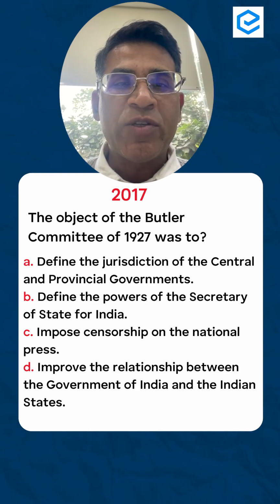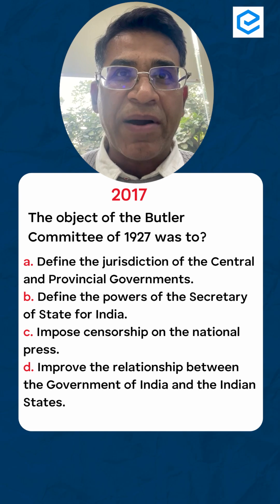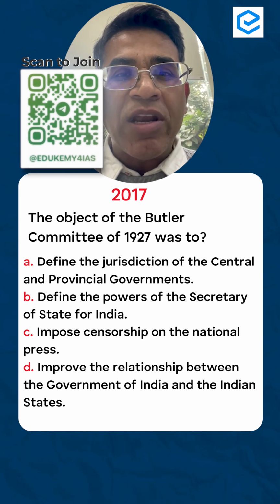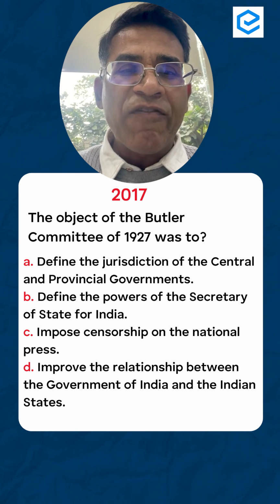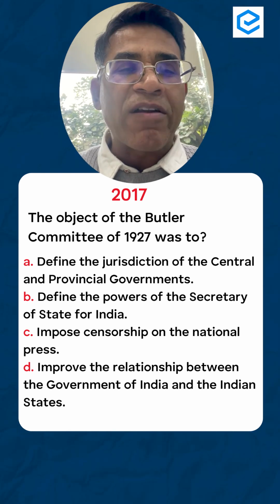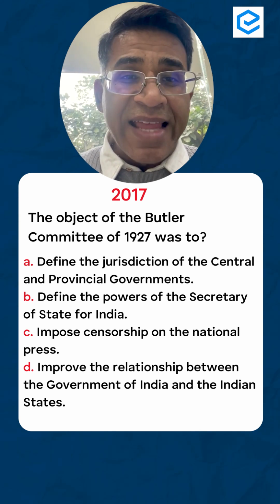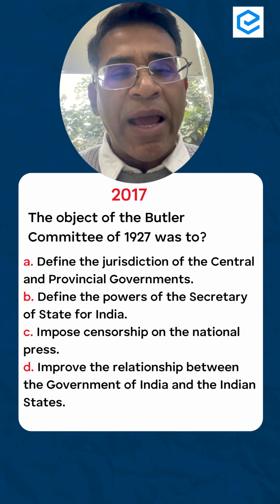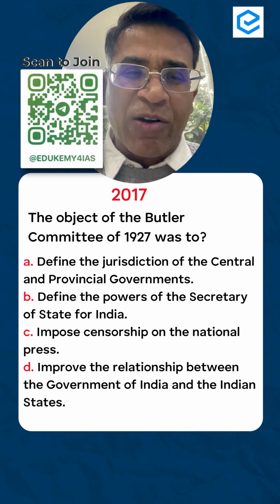UPSC Previous Year Question Paper | Polity by Shabbir Sir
Join Shabbir Sir in this exciting PYQ Challenge as we explore the concept of the British Committee, a key topic for competitive exams like UPSC, SSC, and other government exams. Understanding previous year questions (PYQs) is crucial for mastering Modern History, and this session will help you analyze important patterns, concepts, and exam-relevant facts about the British Committee and its role in India’s freedom struggle.

🔴 Join Prelims Support Program with Test Series by Shabbir Sir & Team

- 317 UPSC qualifiers in Final Merit List (UPSC CSE 2023)
- 6 Edukemy students in the top 100 (UPSC 2023)
- 90% Hit Rate in UPSC Geography Optional Paper, Mains 2023
- 50% questions hit rate in mains over years.
- 80+ years of cumulative teaching experience.
- India's Best-in-class Faculty.

For Daily Updates and Study Material:
2. Be Exam Ready by Practicing Daily MCQs
3. Daily Newsletter - Get all your Current Affairs Covered